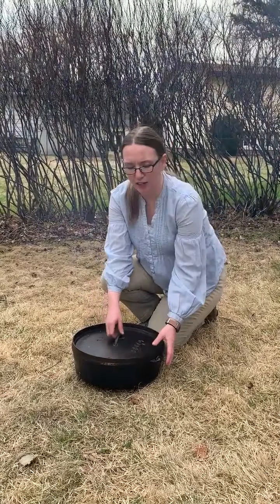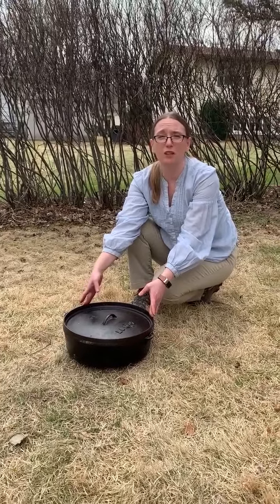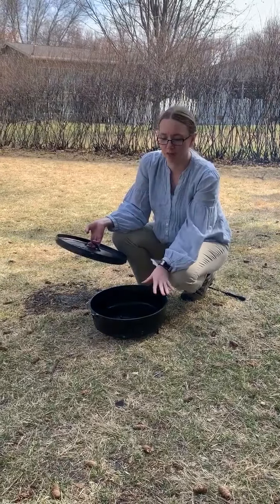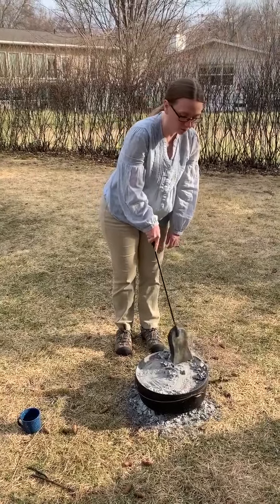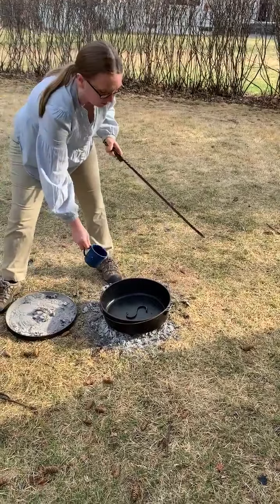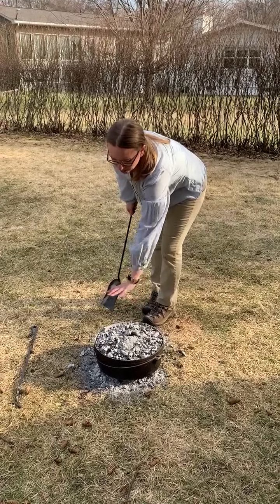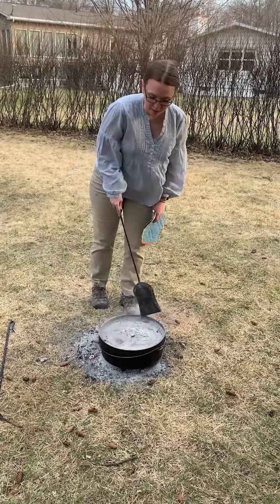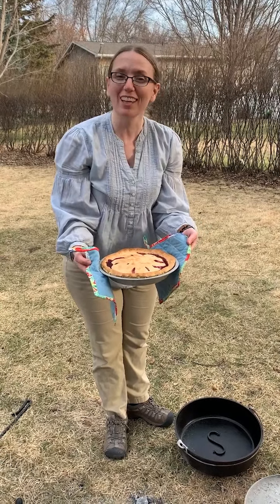Baking Outdoors with a Dutch Oven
The South Dakota Agricultural Heritage Museum provided lectures for the SDSU History Experiental class, Spring 2020. When the pandemic broke out, the class moved to an online class and our director had to create videos to upload for the students. It goes over the basics of what you need to know about baking using a traditional dutch oven.